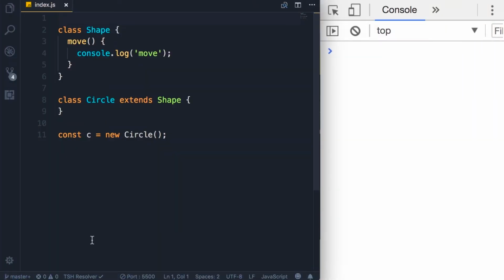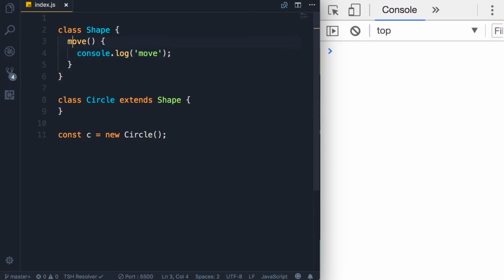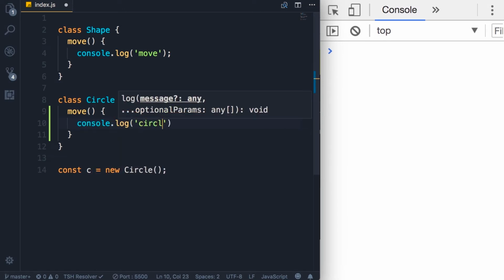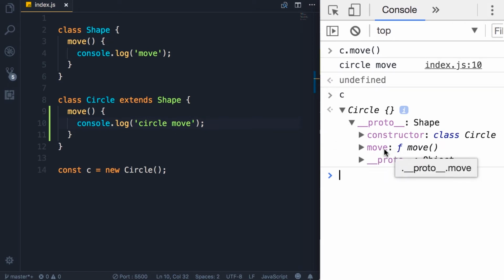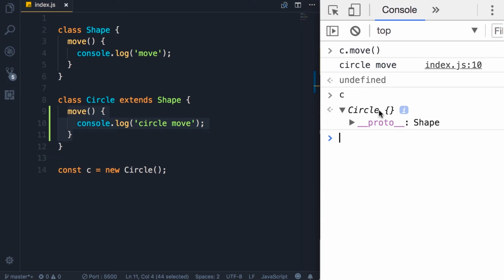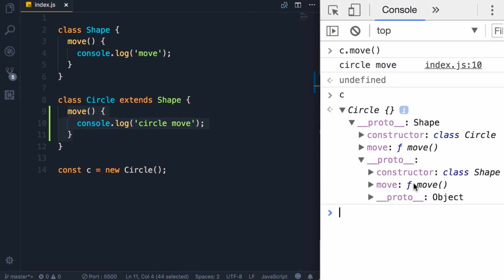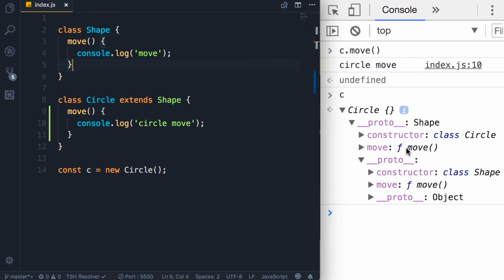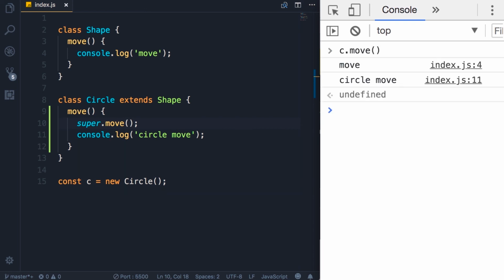9 Method Overriding